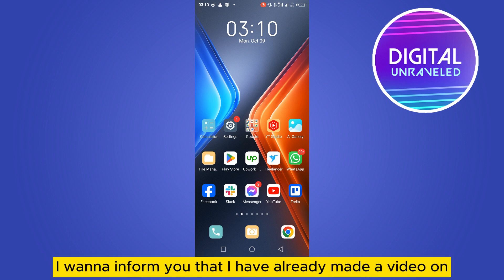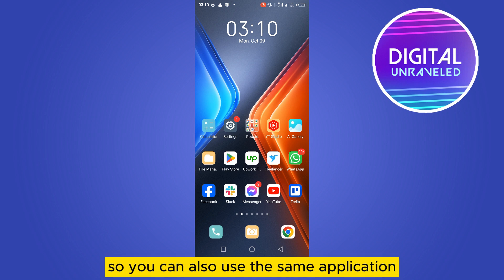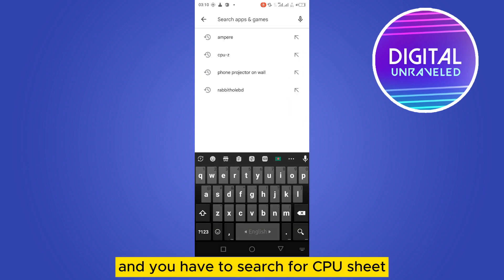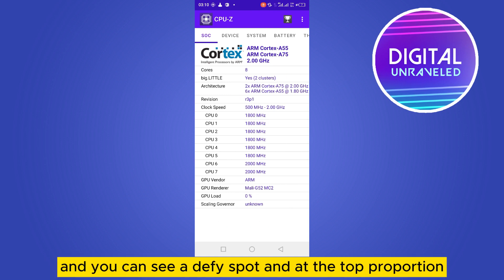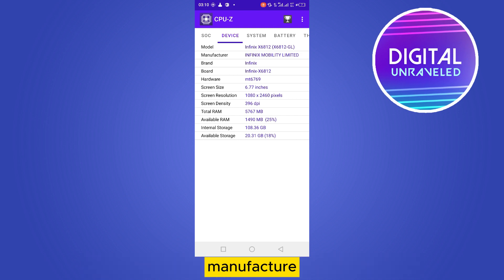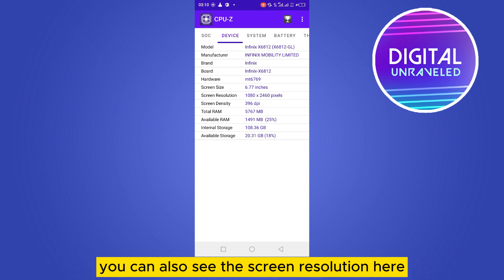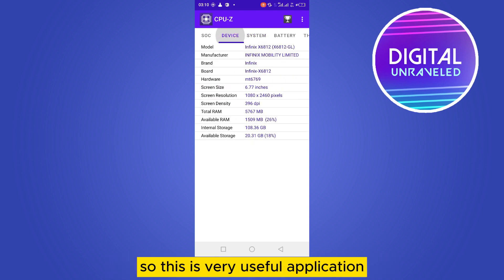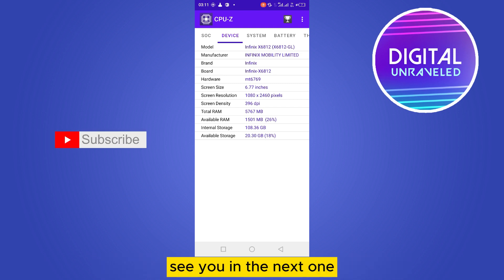How To Check Android Display Resolution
Learn How To Check Android Display Resolution